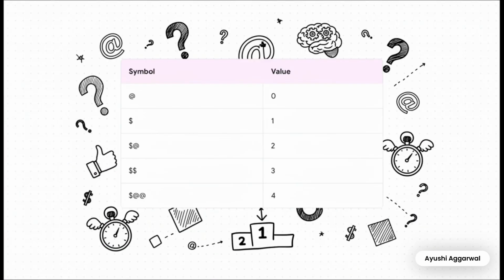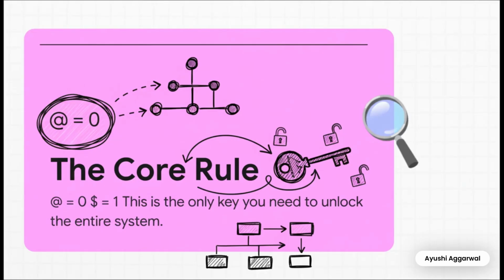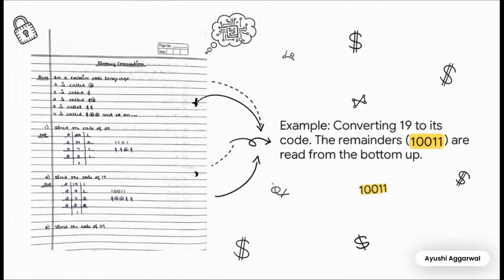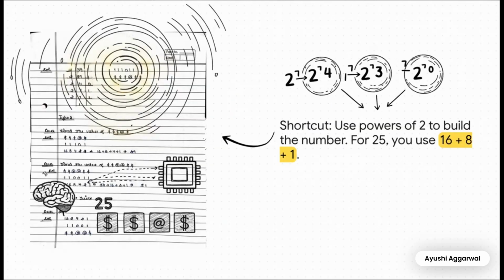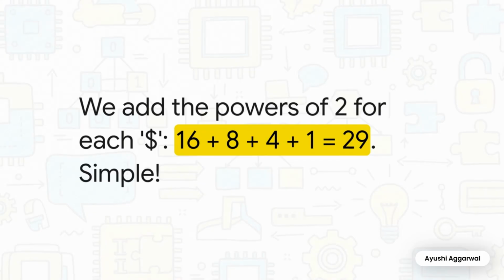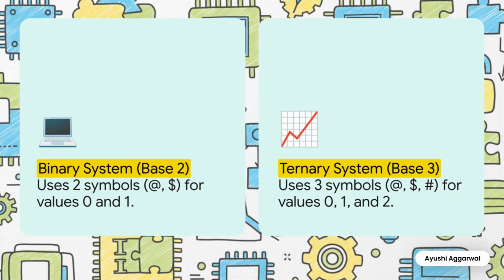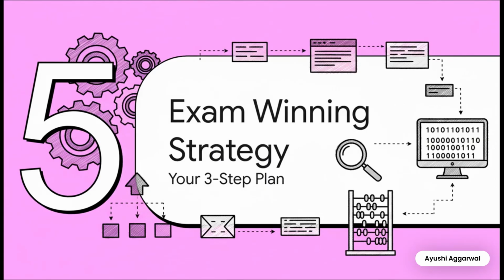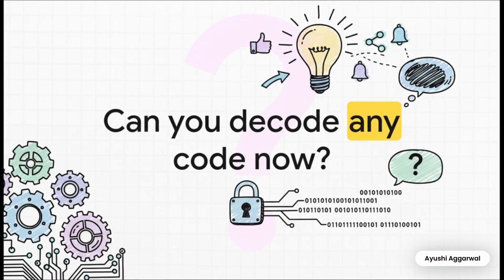Number System Tricks Using $, @, # | Decimal to Code Conversion | Easy Method for Exams!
Unlock one of the most interesting and scoring topics in reasoning & computer fundamentals — Number System Conversion using Symbols ($, @, #)!

In this video, you’ll learn:

✔ How to convert decimal numbers into coded formats using $, @, #
✔ Step-by-step method with division technique
✔ How symbols represent binary/trinary digits
✔ Reverse conversion: Symbol Code → Decimal Number
✔ Practice questions like converting 29, 59, and more
✔ Addition using custom symbol codes
✔ Useful for SSC, Bank, Railways, State Exams & Computer Science basics

This video explains everything in the simplest way so you can solve any number system coding problem with confidence.